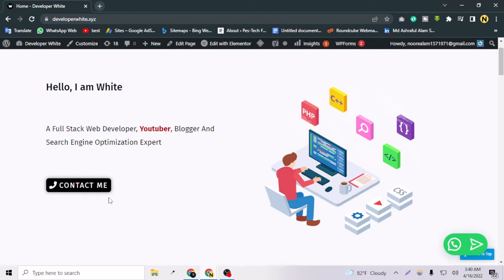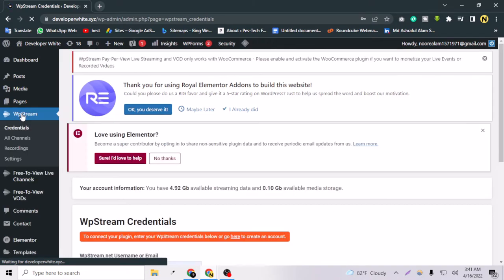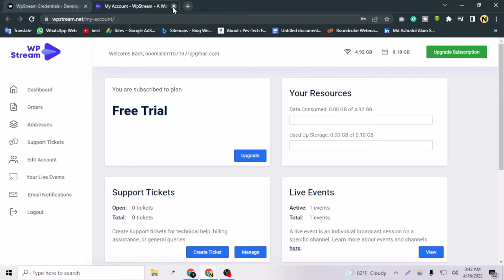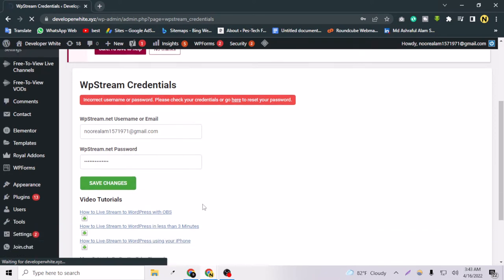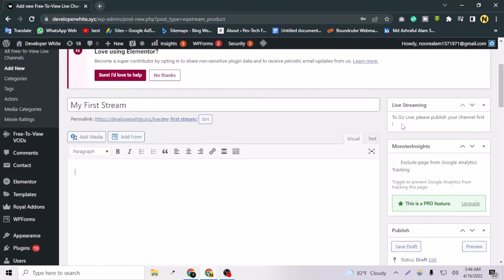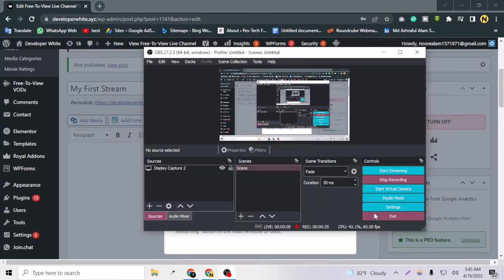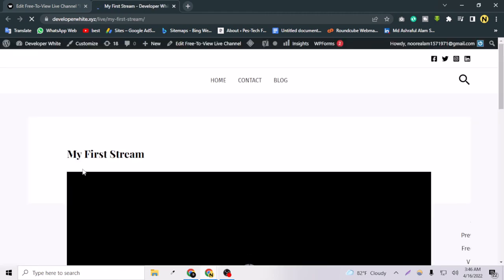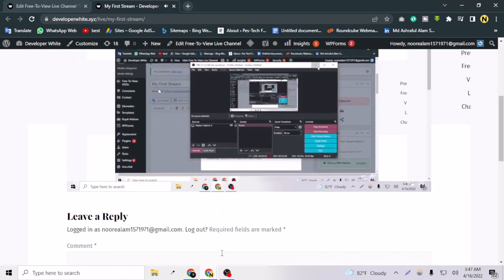How To Do Live Steaming On WordPress Website 2022 | Web With White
After Watching This Video, You Will Learn How To Do Live Steaming On WordPress Website In 2022